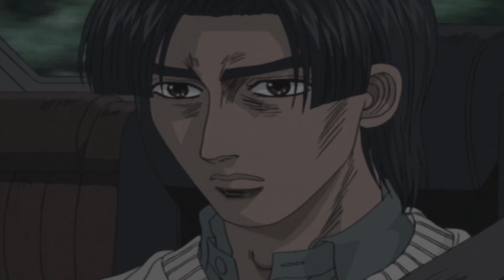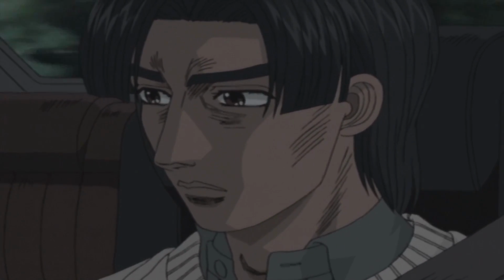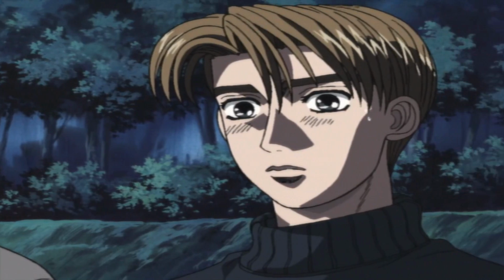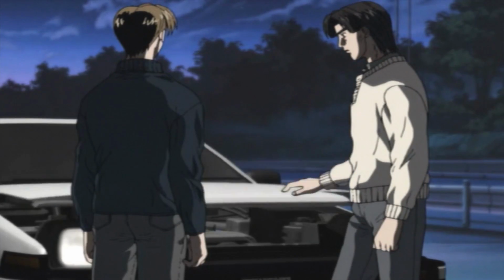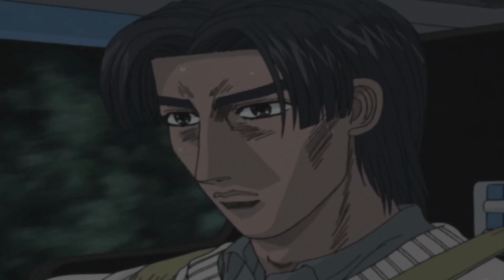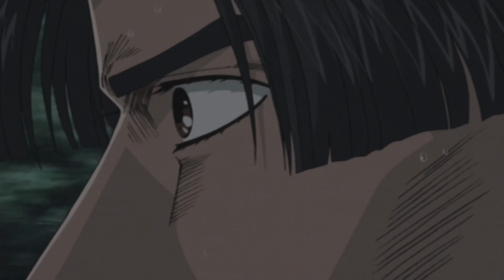Initial D Second stage Takumi 86 sealed off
In full English